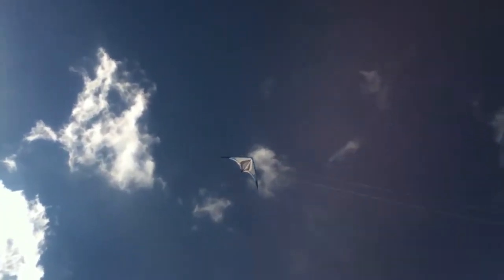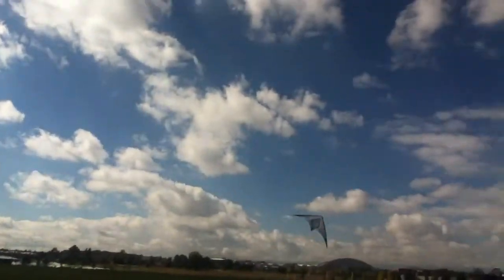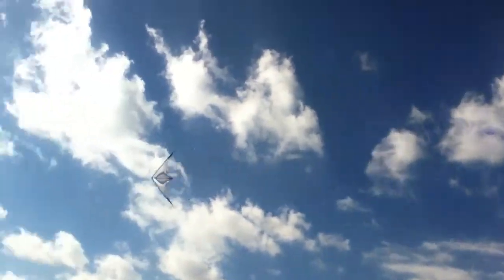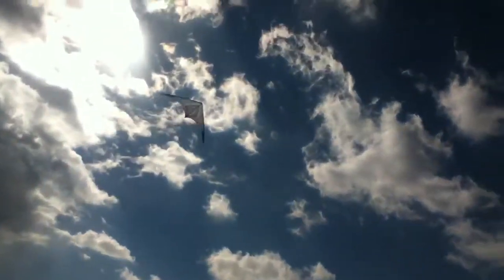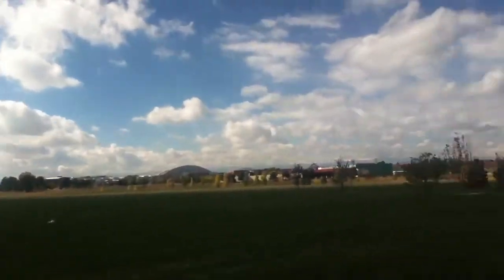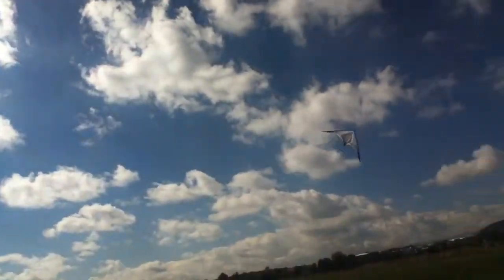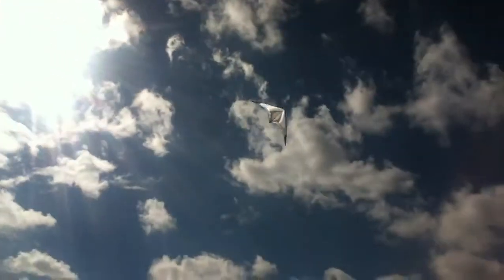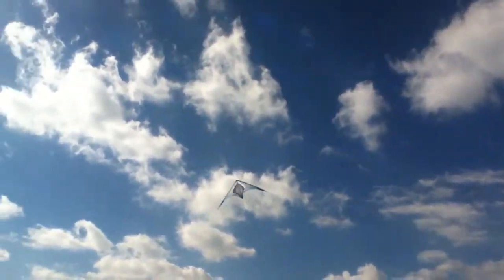Talon stunt kite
Doug field flying at Great Lawn Park